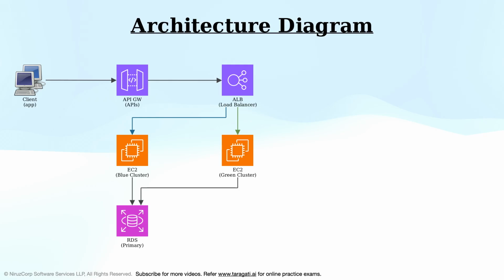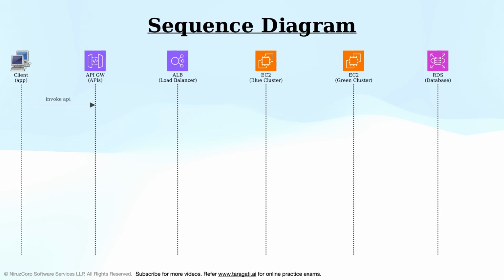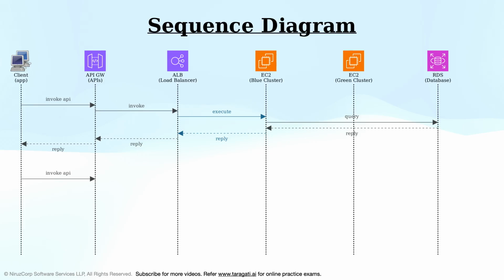AWS Cloud Solutions - Design Pattern 2: ZERO Downtime with BG & Canary Deployment of Real Time APIs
This Video provides the AWS Cloud Solutions - Design Pattern that is Real World Architecture used by Enterprise IT Organizations.

Design pattern covered in this video is - ZERO Downtime Blue,Green & Canary Deployment of Real Time REST APIs;
  1. API Gateway for REST APIs.
  2. API Gateway Canary Feature for routing traffic.
  3. Amazon ELB as load balancer.
  4. Blue EC2 Cluster Instances and Green EC2 Cluster Instances
  5. RDS Instance for Relational Database